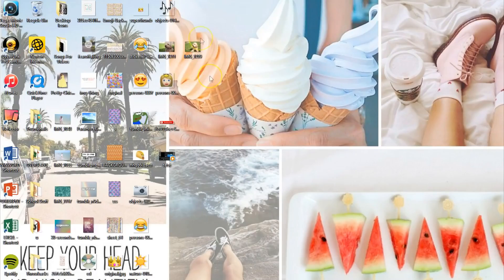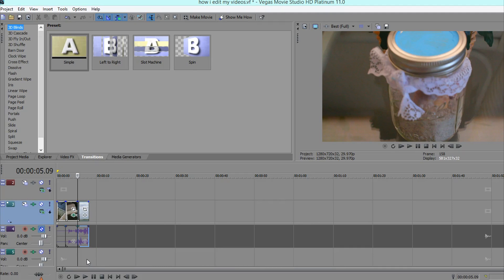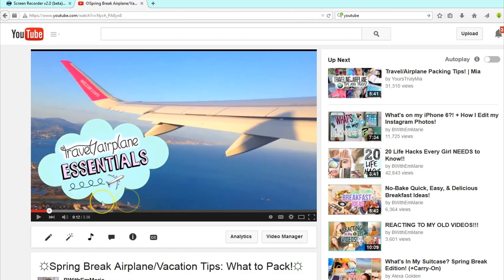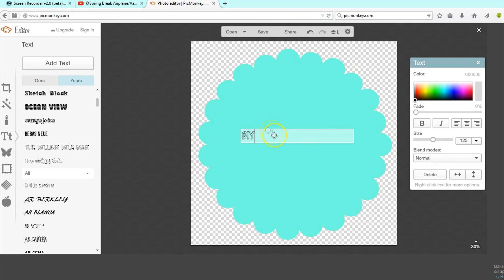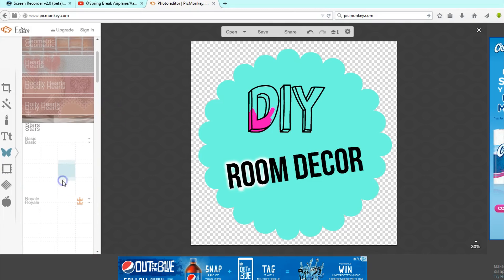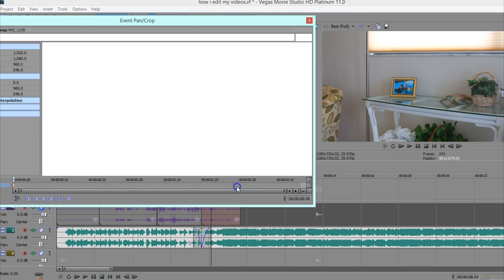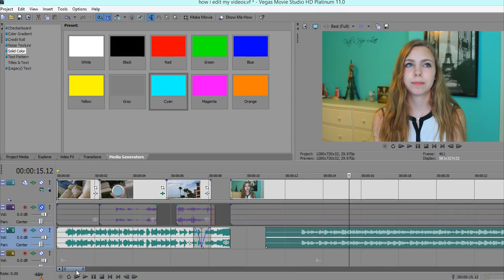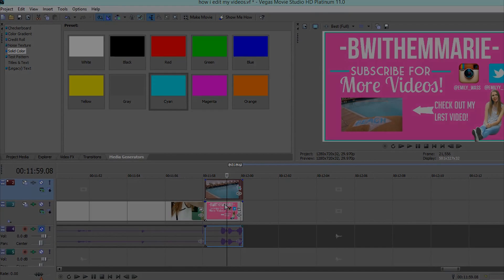How I Edit My Videos (on a PC)! {Intros, Overlays, & Effects}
♡STALK ME ♡

In this video I'm showing you how I edit my videos! If you have any additional questions, comment them down below!

xoxo Emily